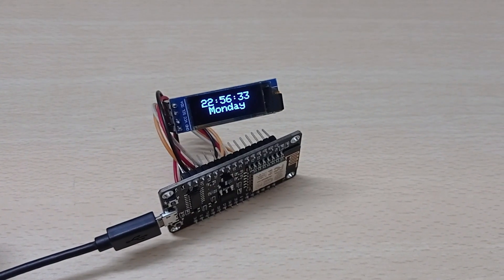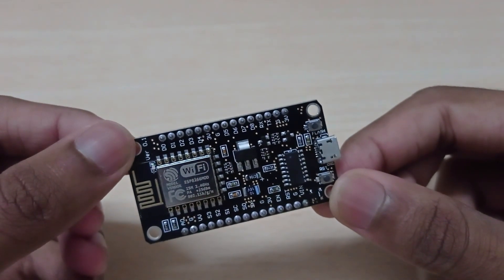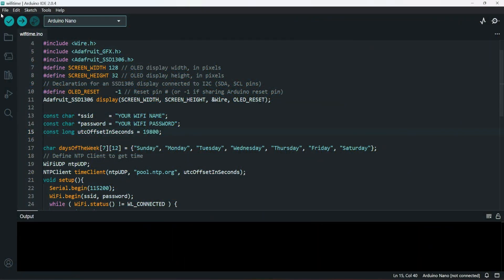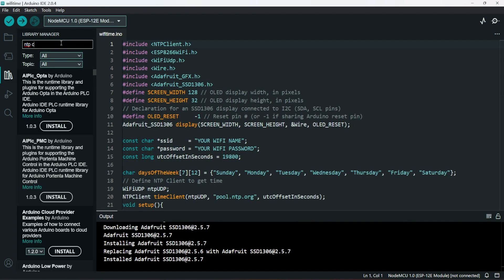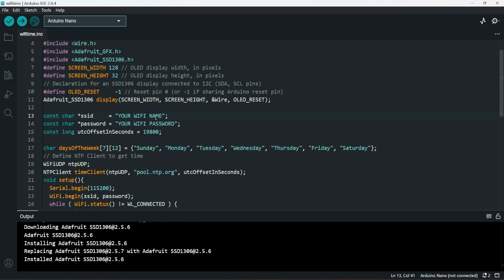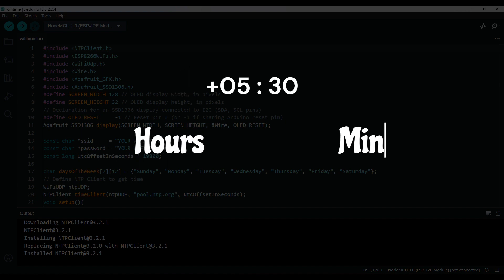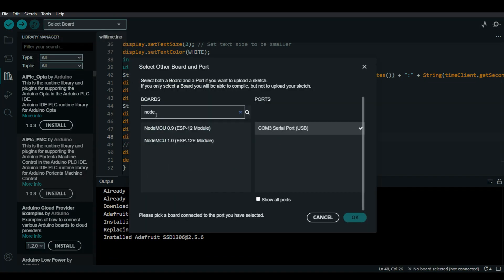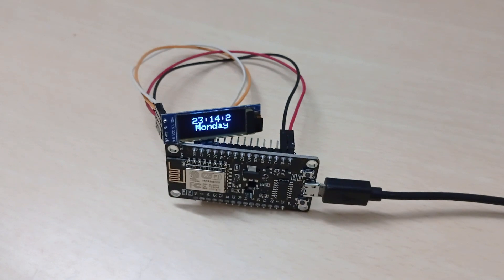How to make a ESP 8266 Wi-Fi Clock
In this video I will be showing you how to make a clock using Node MCU or ESP 8266 wifi module with a 128 by 32 OLED display. Lets Get Started.